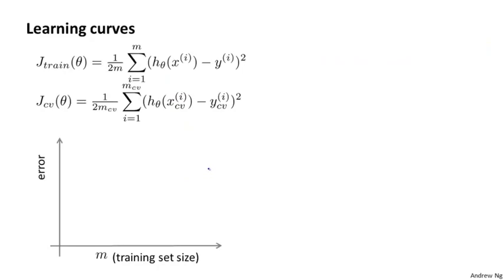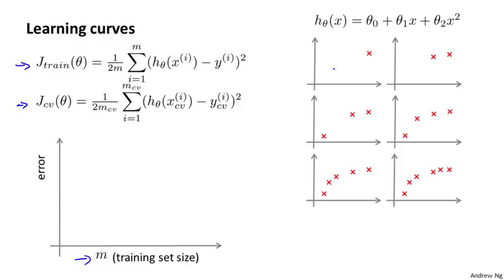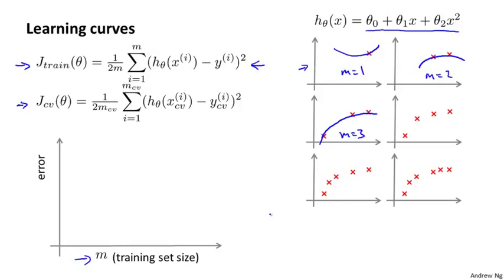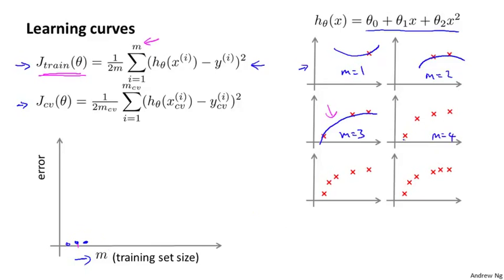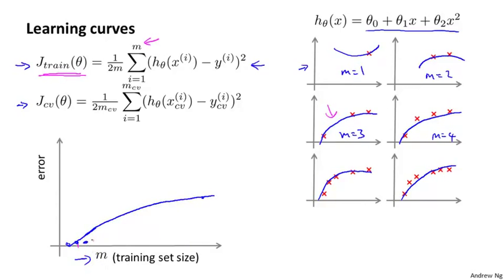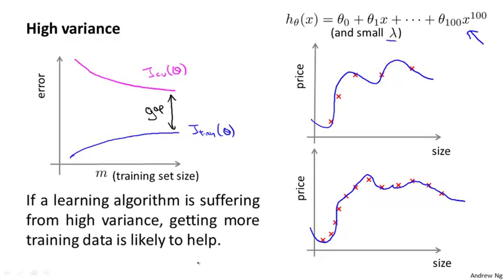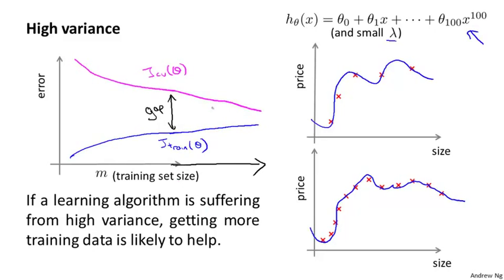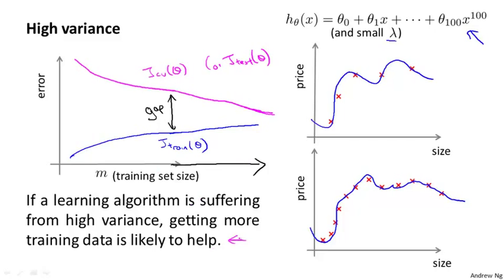10 6 Learning Curves 12 min